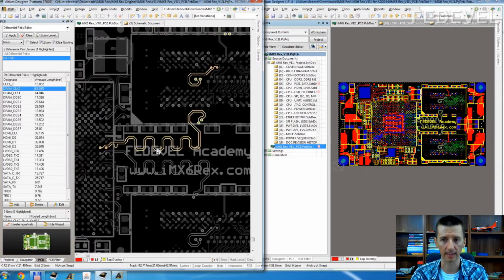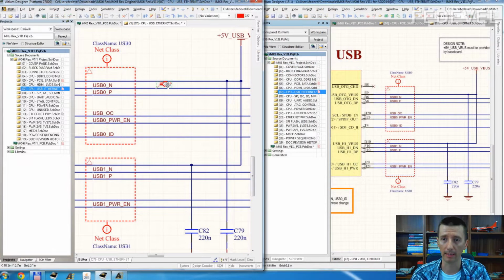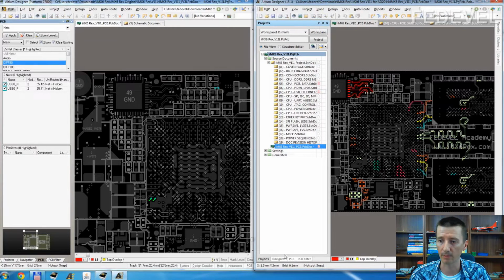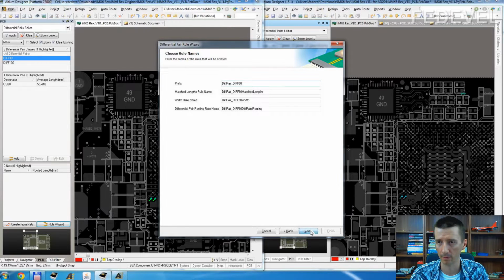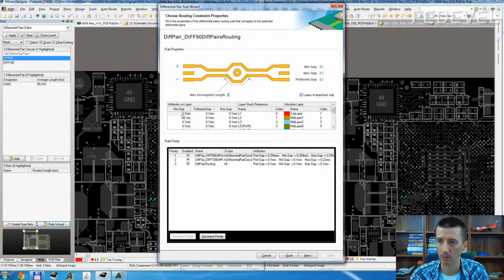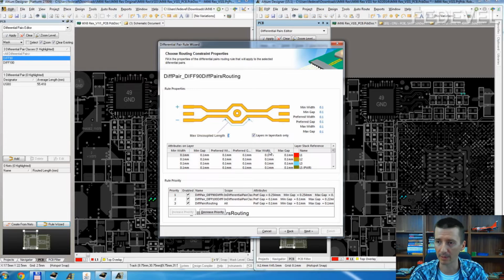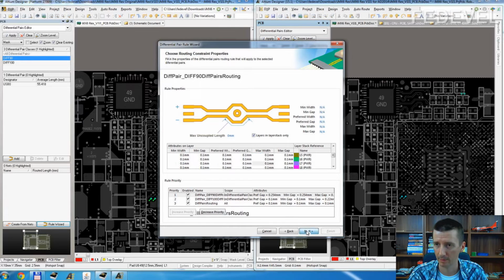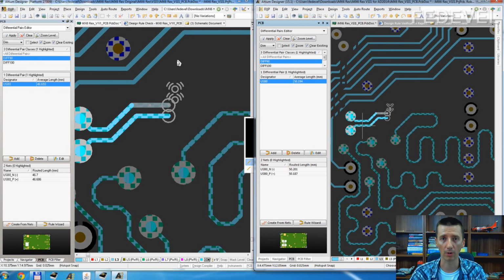Altium - Differential Pairs (The New & Old Way)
This video explains how to setup differential pairs in the Old and in the New Altium Designer.